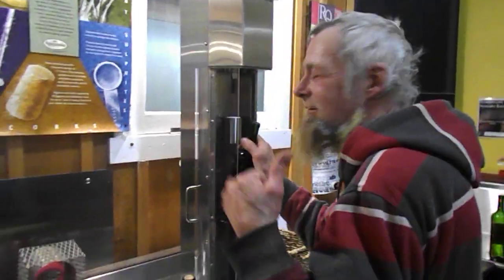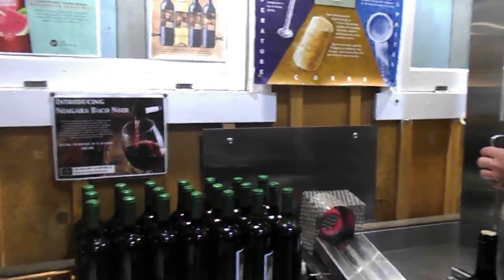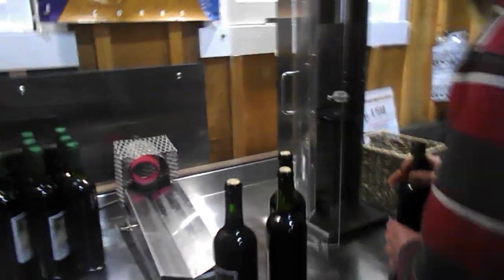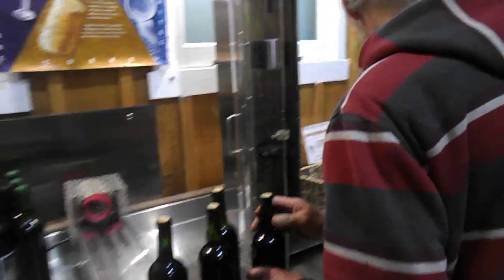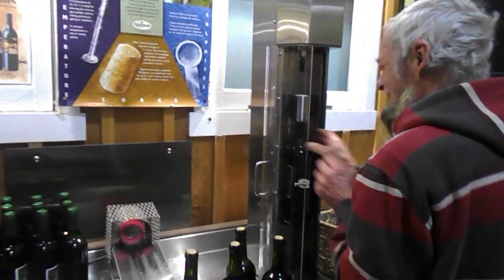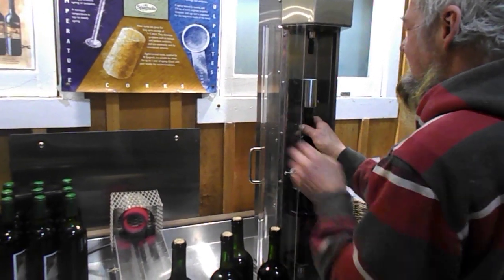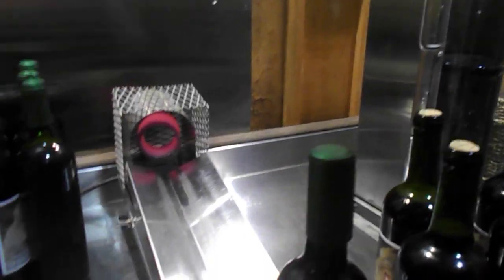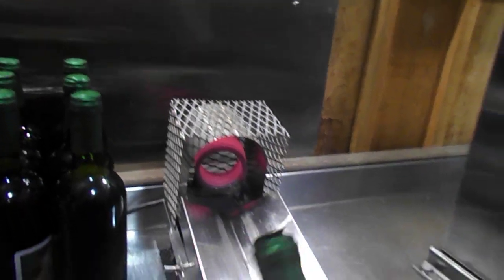Flying Fish Winery ,Craft made wine .